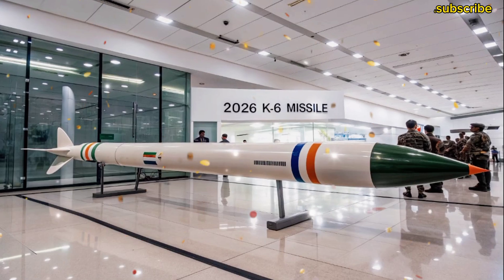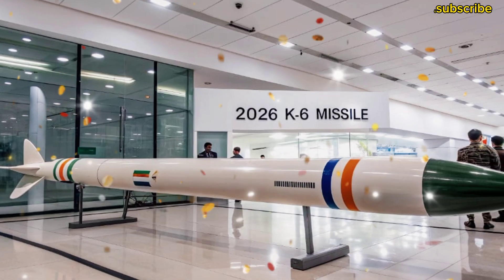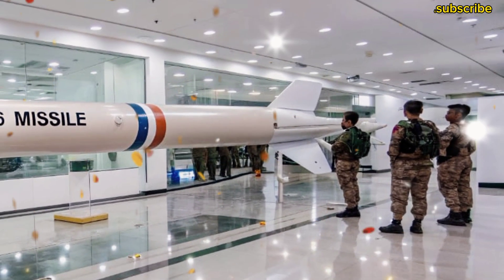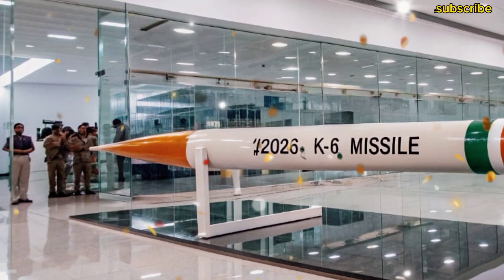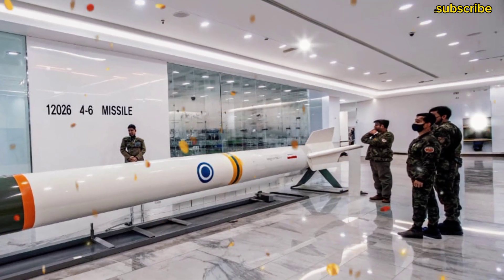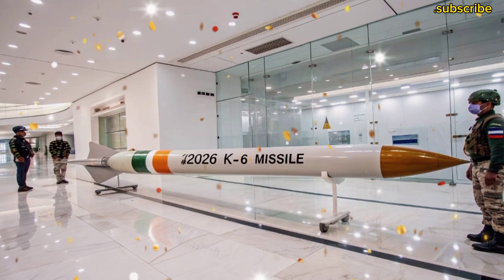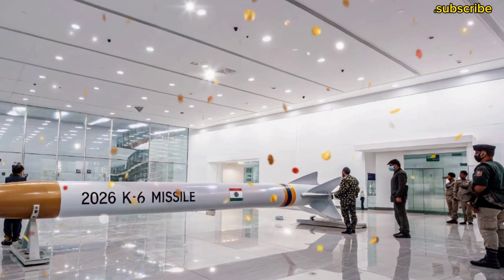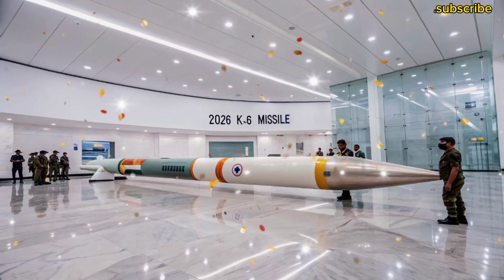2026 K-6 Missile | India’s Most Powerful Submarine-Launched Ballistic Missile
The 2026 K-6 Missile marks a new era in India’s underwater nuclear strike capability. Developed by DRDO, the K-6 SLBM is designed for India’s Arihant-class submarines, featuring a massive 8000–10000 km range and MIRV warheads. This powerful next-generation missile strengthens India’s nuclear triad, ensuring unmatched second-strike capability. Watch this detailed video by Bharat Auto Force to explore its features, range, technology, and role in India’s strategic defense system.